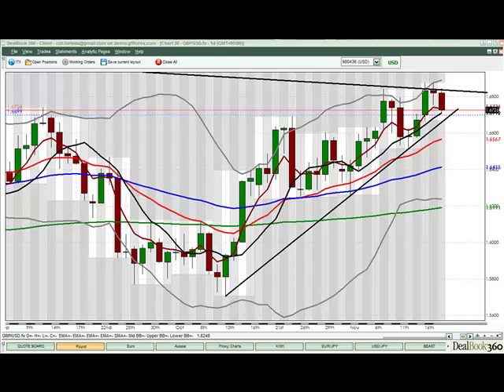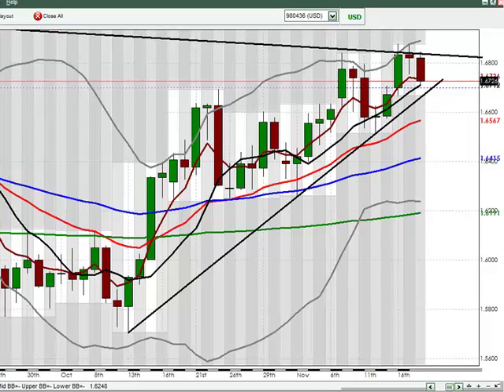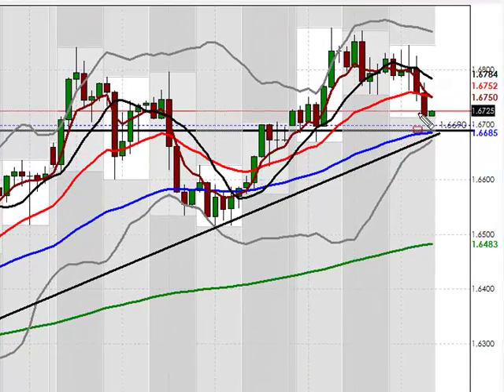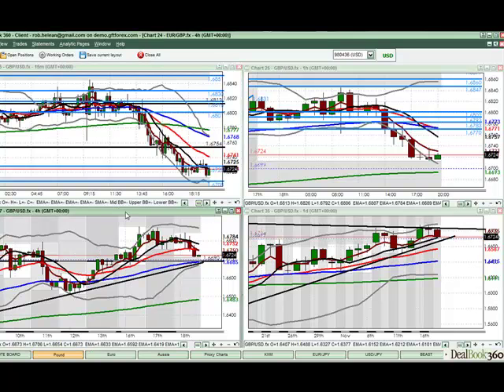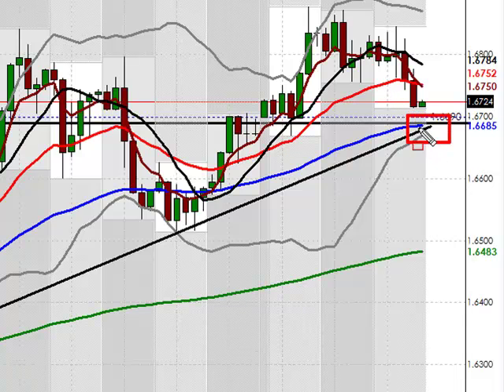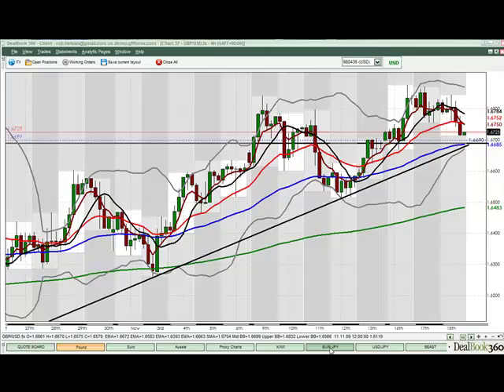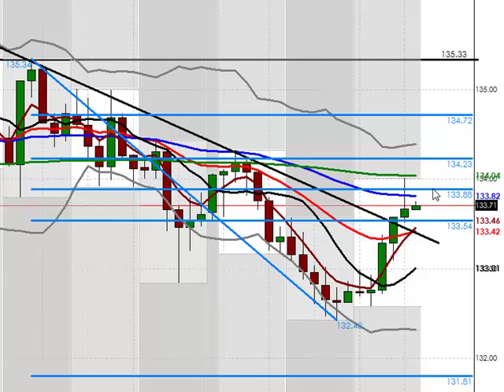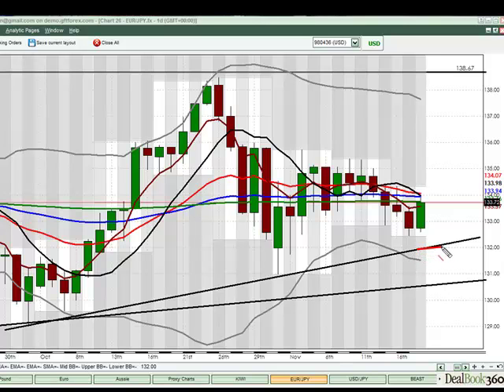FOREX VIDEO - ASIAN OUTLOOK NOVEMBER 19TH 2009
Todays video is an update of the trades plans from yesterday which are still very much in progress.